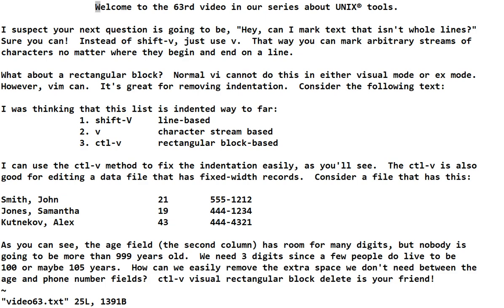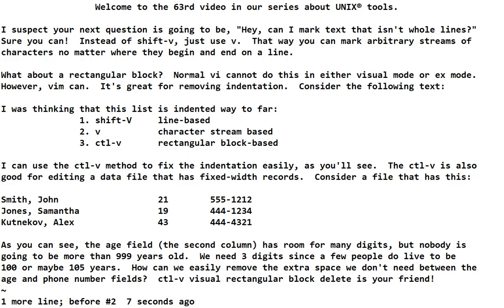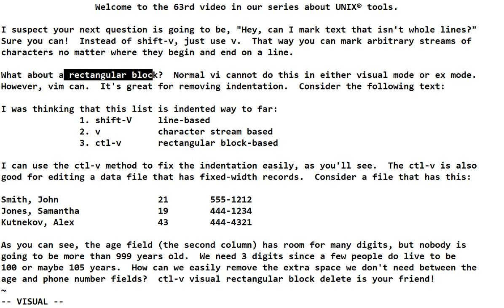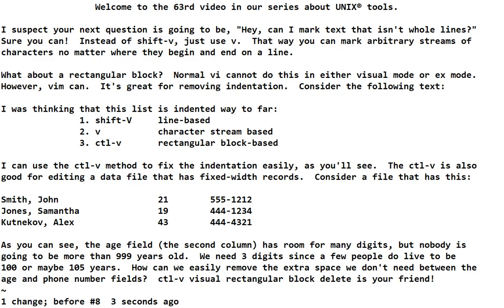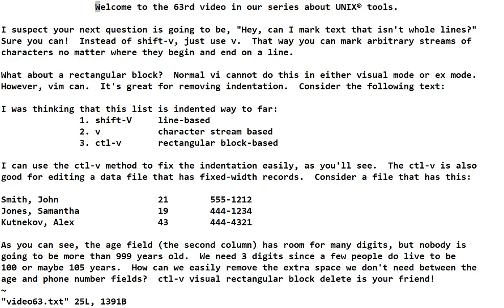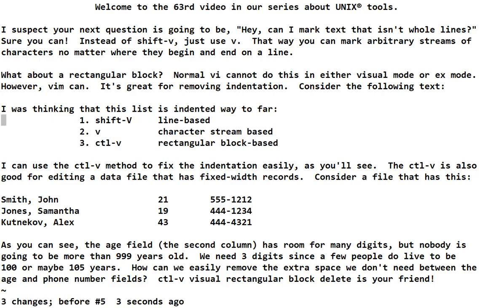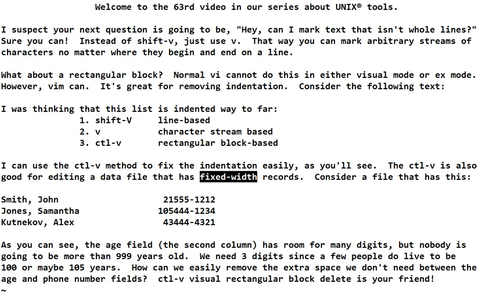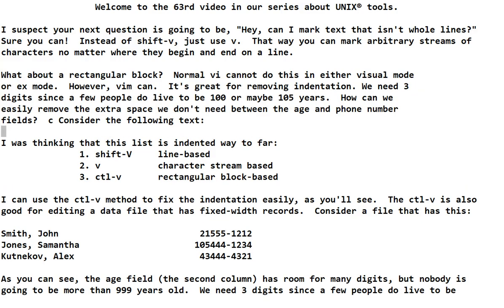vim visual mode part 2 (vim-only)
This video introduces the vim-only 'v' and 'ctl-v' commands for marking stream-based and rectangular blocks respectively.  Again, it allows highlighting a block and then doing something with it.  It explains that with 'v' you need to think about including a leading or trailing space if you are yanking part of a sentence so that when you do your 'p' or 'P' to put it somewhere else it works the way you want it to.